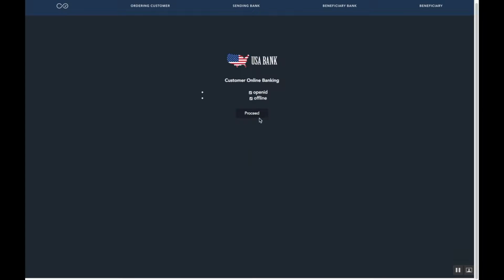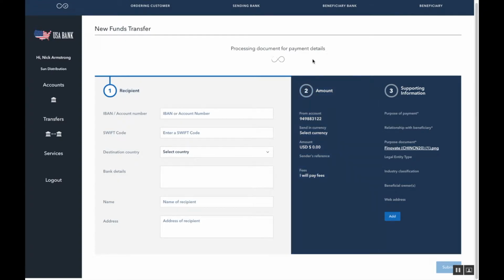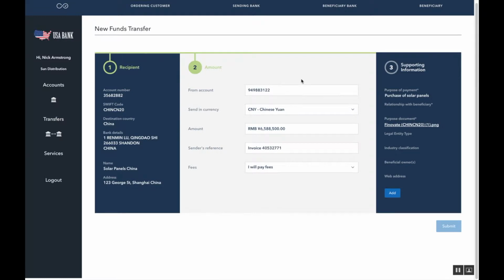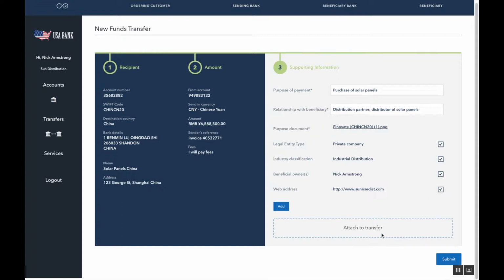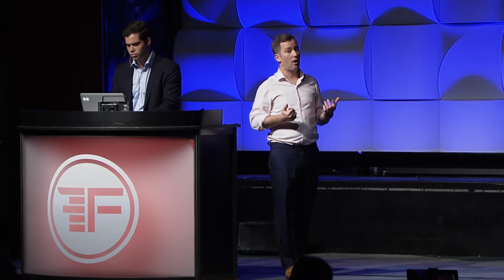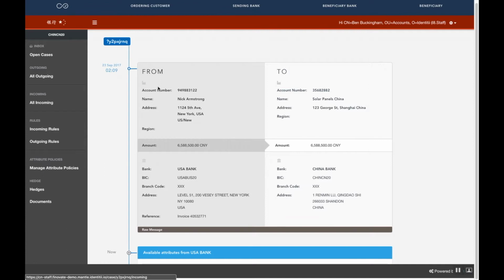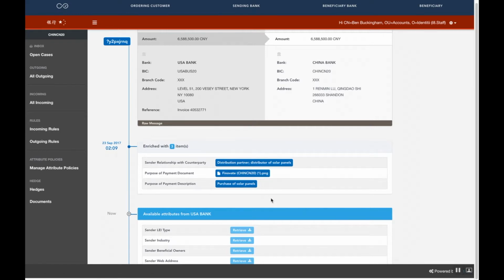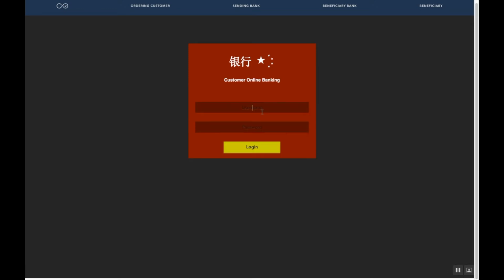Identitii / FinovateFall 2017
Identitii presented at FinovateFall 2017. How they describe their product/innovation: identitii Serra is a permissioned, append-only, federated database built for the financial industry. Leveraging the best parts of DLT, relational and graph databases, it enables the secure and auditable exchange of information between financial institutions. Serra allows financial institutions to exchange rich payment information to their correspondent banks, attach regulatory documents to cross-border payments, and share invoices with their customers, amongst many other use cases where data integrity and auditable provenance is critical. Our goal is three things: to reduce the cost of compliance, speed up payment processing and open new revenue opportunities for banks.